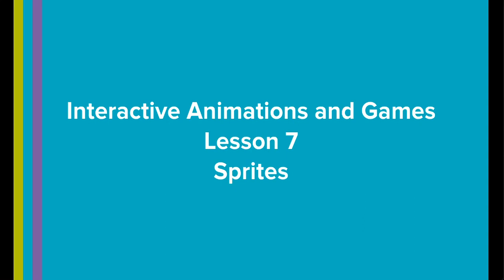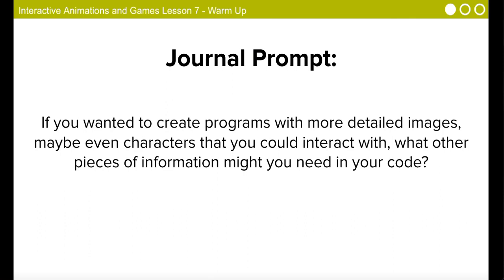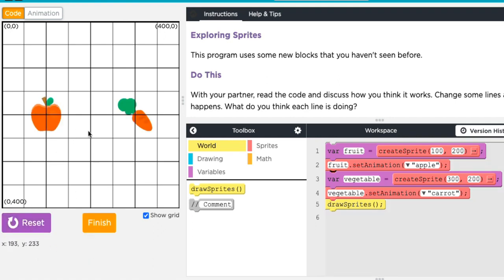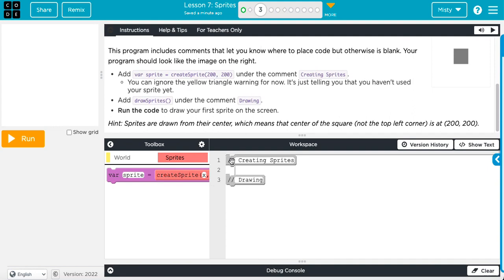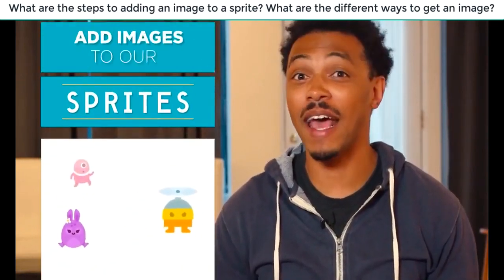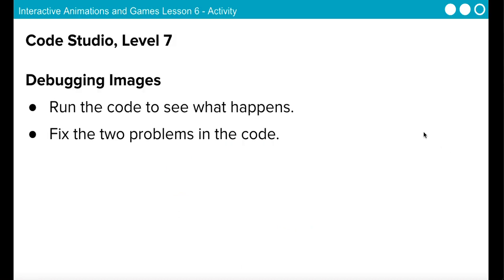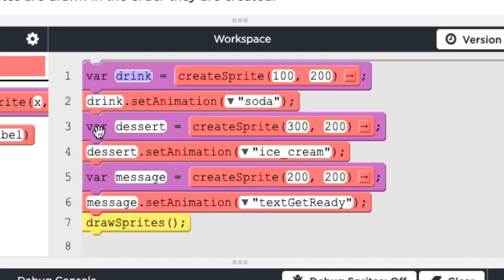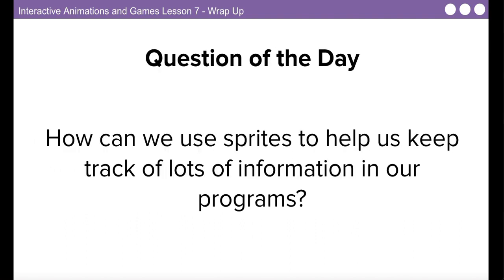ECS Unit 5 Lesson 7